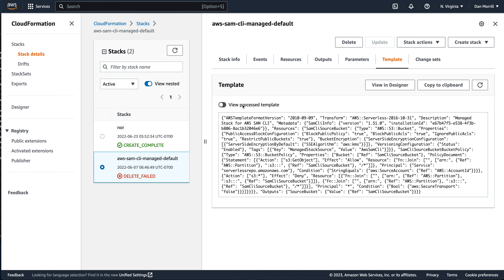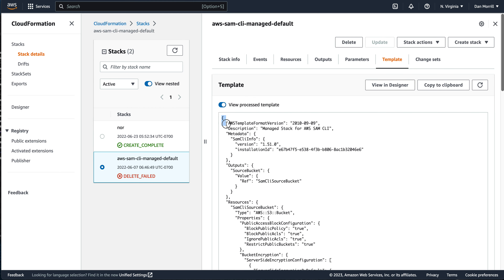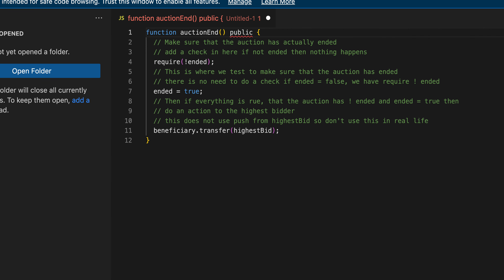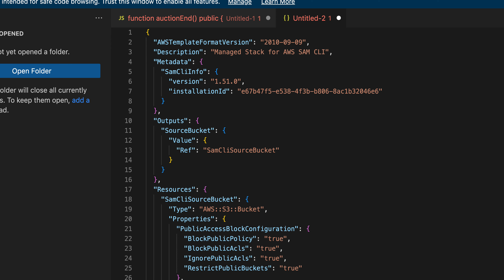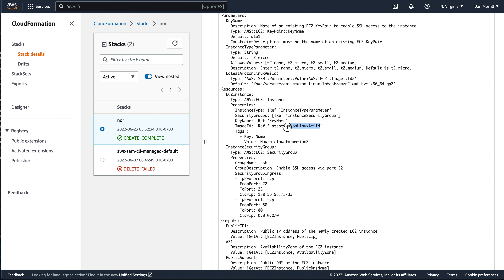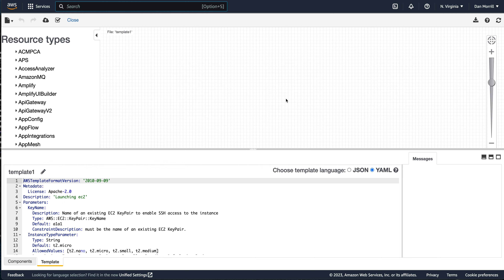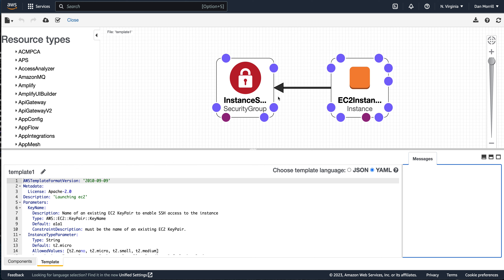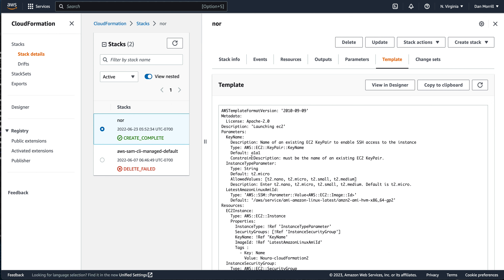AWS Template Cloud Formation and the AWS CLI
How to use Cloud Formation Templates in the AWS Command Line Interface. This is a complete walk-through of the process, so let me know if you run into any hitches.